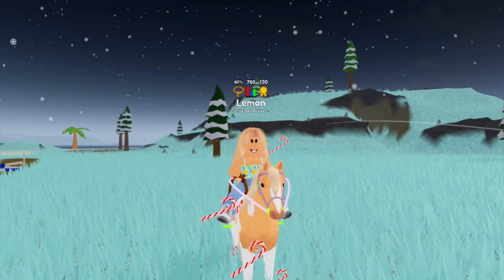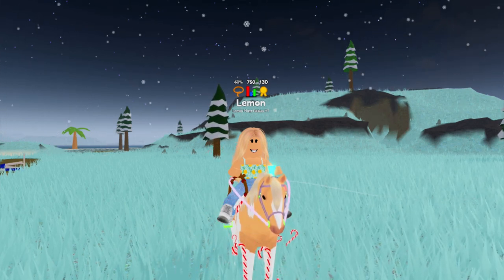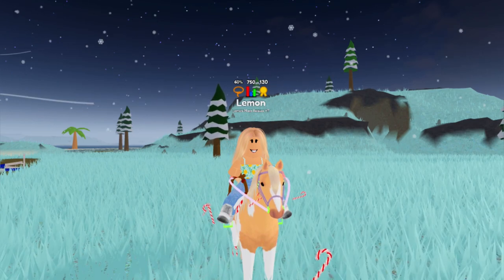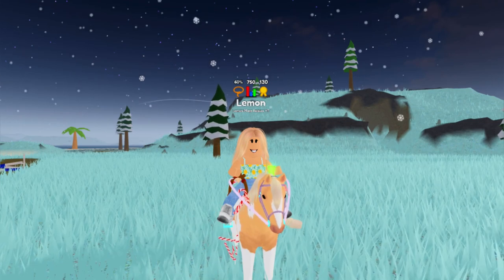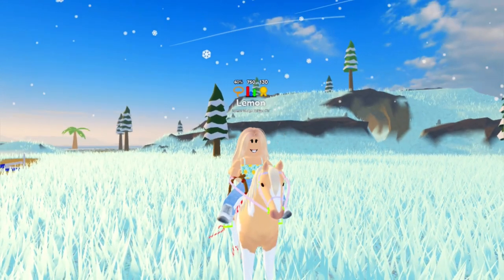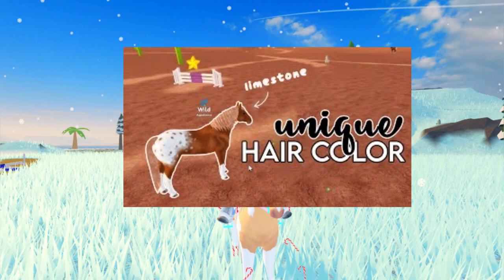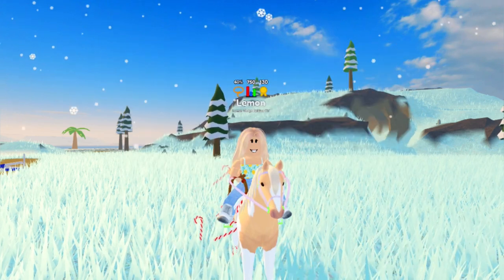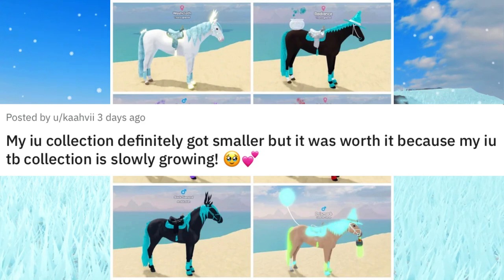*ISLAND UNIQUE MANES* - What They Are, Colors, & Pictures! | Wild Horse Islands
Hey berries, it’s Lemon here! In this video I explain what island unique mane/tail colors are, where each one can be found, and what they can look like. I’ve yet to catch one myself, and I wish you all luck in finding them.
Thank you to the Wild Horse Islands Wiki, I couldn’t have made this video without them.